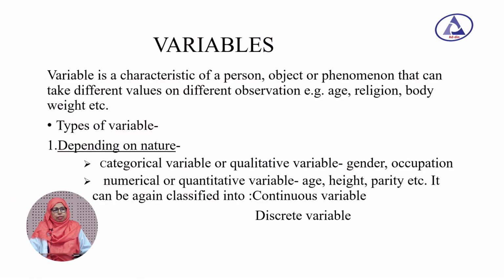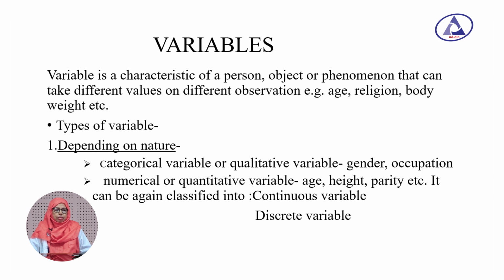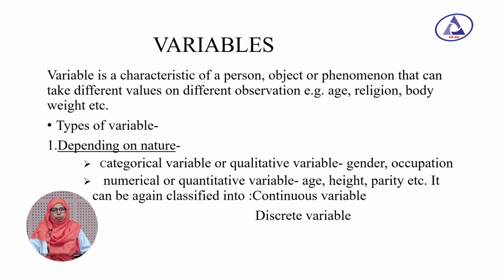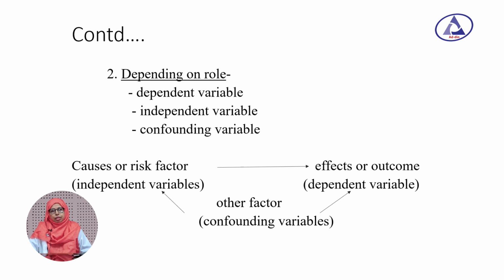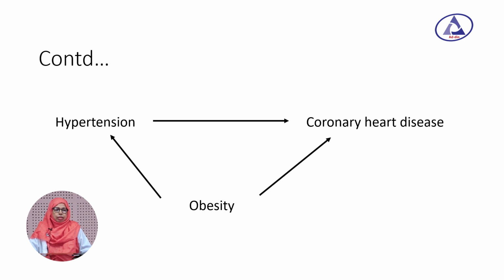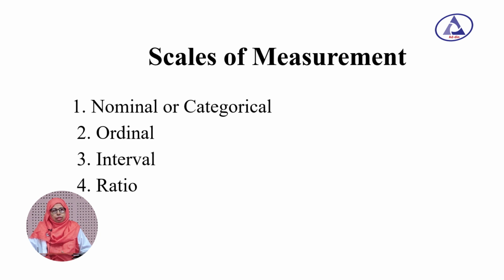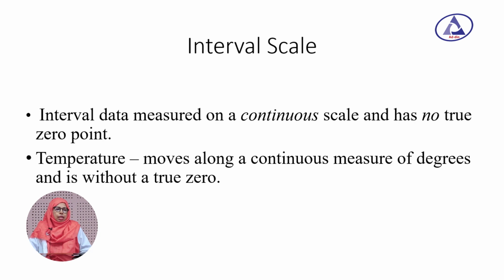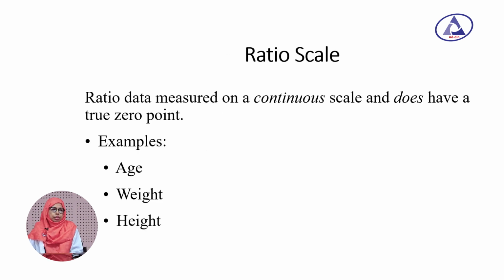Biostatistics | Prof. Dr Syeda Rumana Hoque | Dept. of Community Medicine | AWMC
Topic : Biostatistics
Prof. Dr Syeda Rumana Hoque
Dept. of Community Medicine
Ad-din Women’s Medical College (AWMC), Maghbazar, Dhaka